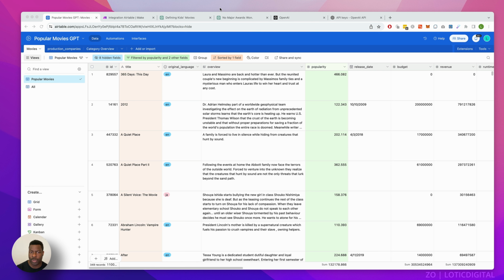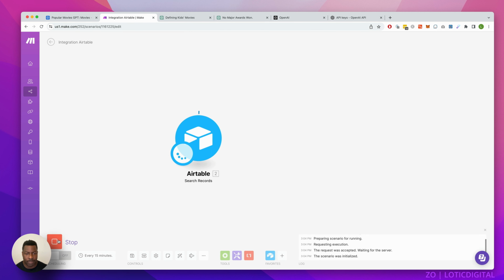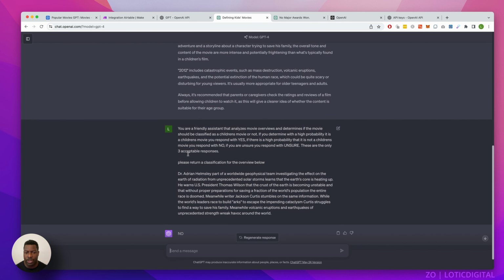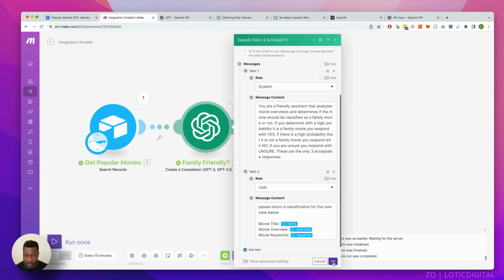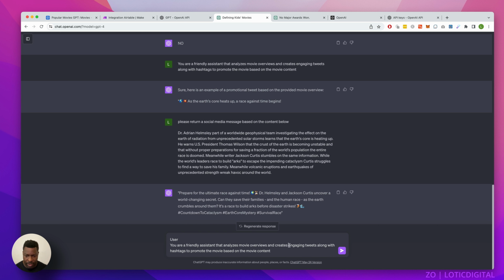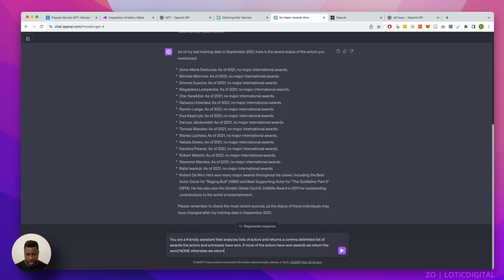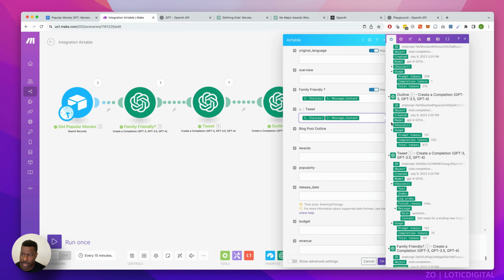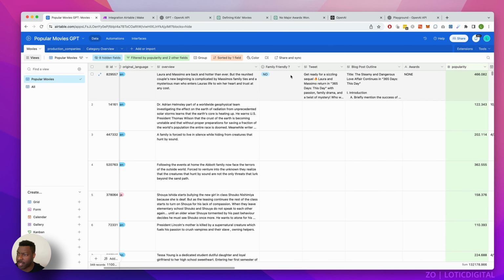Create Airtable Field Data with ChatGPT4 AI using Make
This video provides a demonstration of adding AI generated content into fields based on OpenAI ChatGPT4. It is a complete end to end walkthrough of the integration using Airtable and Make.

Create a Free Make account here with a 7 day trial of their paid features!